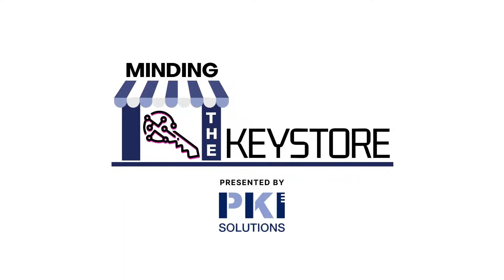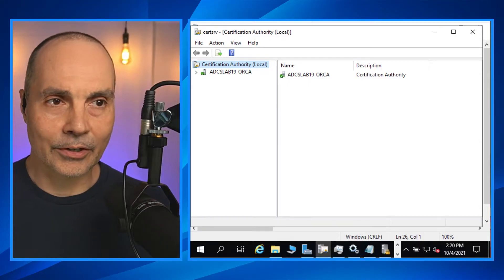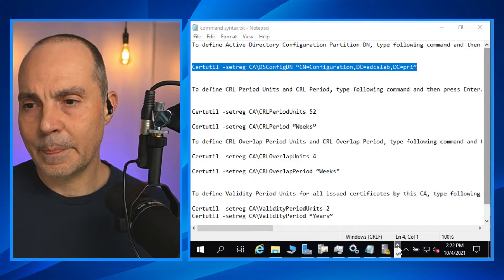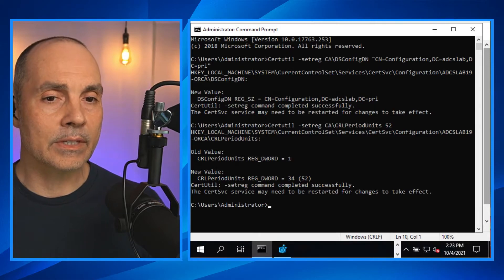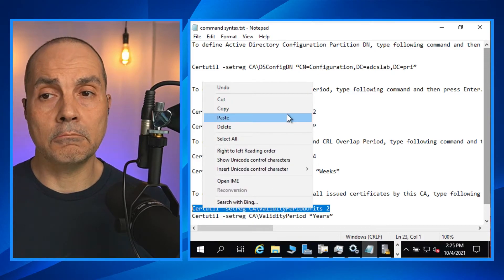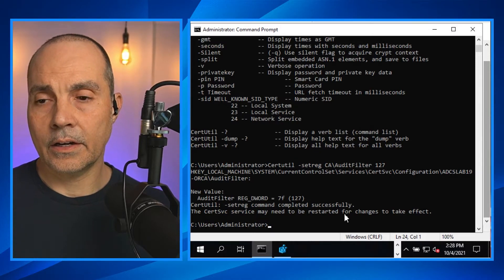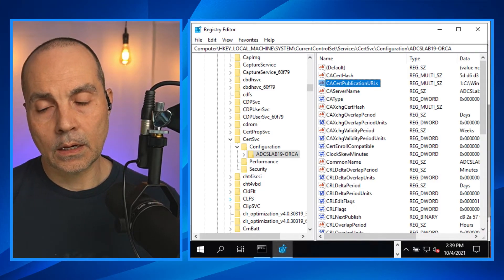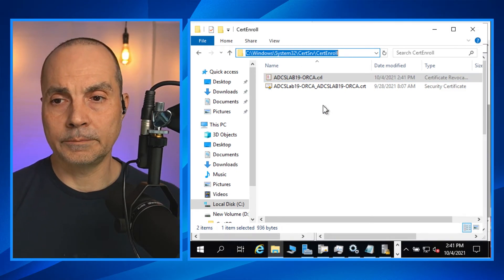Configure a Windows Offline Root CA in Your Lab!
We walk through post installation steps for your Windows ADCS Offline Root Certificate Authority (ORCA) in the next step of your home lab build series.

Commands used:

Certutil -setreg CA\DSConfigDN “CN=Configuration,DC=Contoso,DC=COM”

Certutil -setreg CA\CRLPeriodUnits 26
Certutil -setreg CA\CRLPeriod “Weeks”

Certutil -setreg CA\CRLOverlapUnits 2
Certutil -setreg CA\CRLOverlapPeriod “Weeks”

Certutil -setreg CA\ValidityPeriodUnits 5
Certutil -setreg CA\ValidityPeriod “Years”

Certutil -setreg CA\AuditFilter 127

///FREE ADCS ASSESSMENT

Learn about how our reporting tools can be used to give detailed reporting metrics for your Active Directory Certificate Services/PKI here:

and then click on Learn More or Start an Assessment

///FREE TRAINING\\\